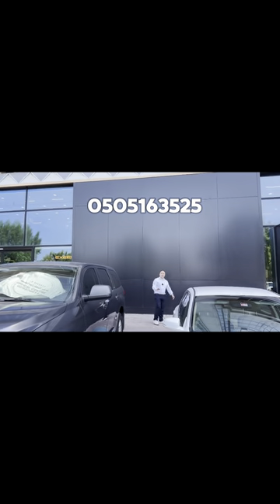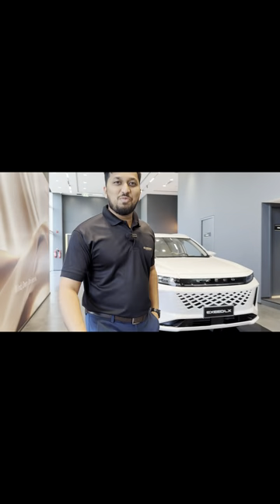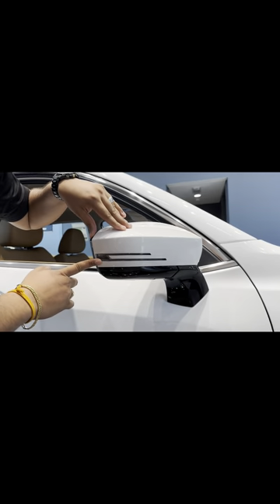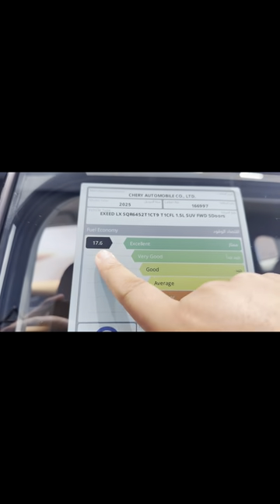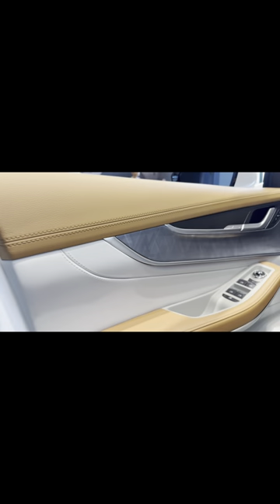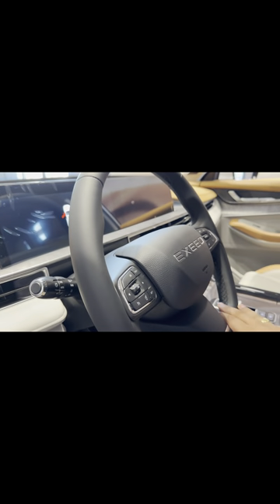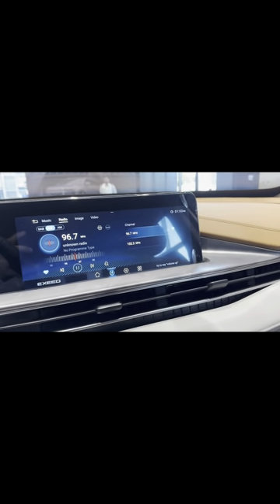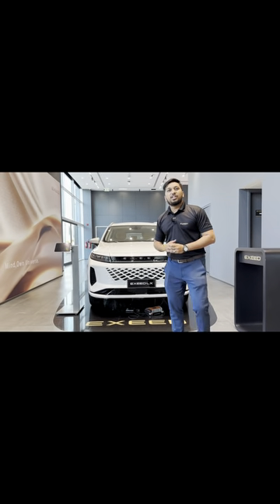The All New Exeed LX 2025 specs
Exeed, offered by Al Ghurair Automobiles, is a premium brand under the umbrella of the Chinese company Chery. Exeed aims to deliver vehicles with elegant design and advanced technology that compete with global luxury brands. These cars are known for their modern features, including smart safety systems, multiple infotainment screens, driver assistance technologies, and efficient engines.

As the official distributor of Exeed vehicles in the UAE, Al Ghurair Automobiles provides these cars with excellent warranties and after-sales services, boosting customer confidence in the brand. Exeed vehicles stand out for their high build quality and are targeted towards customers seeking luxury and performance at a more competitive price compared to other premium brands.